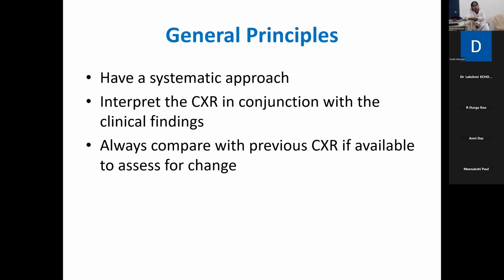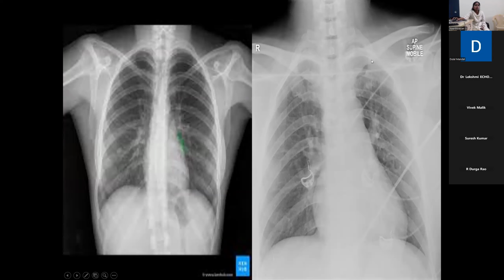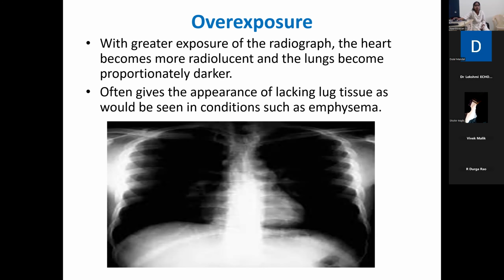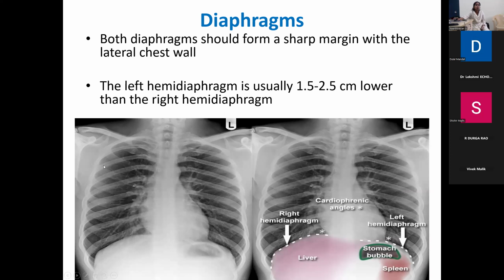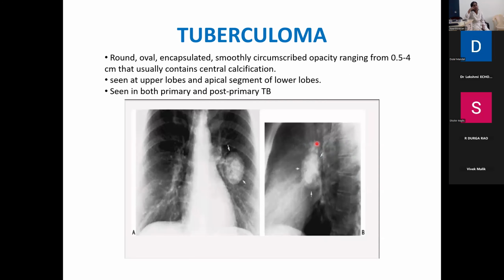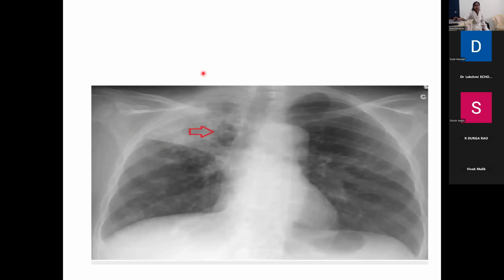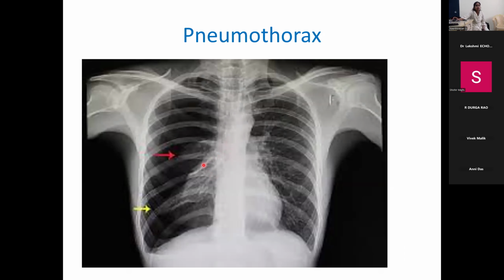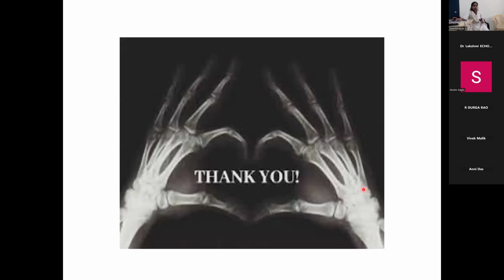Approach to Chest X Rays, Dr Nisha MD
ECHO Session 28/04/2025